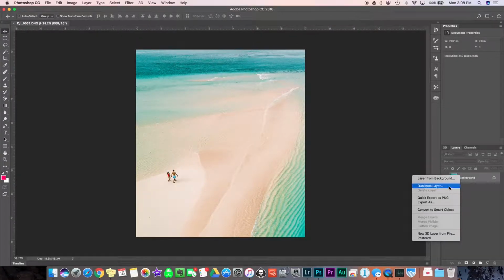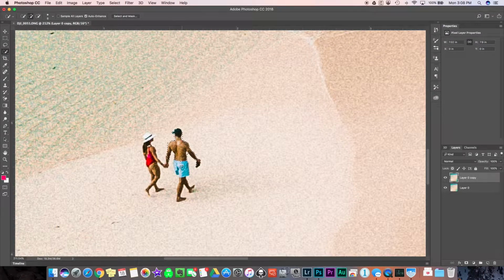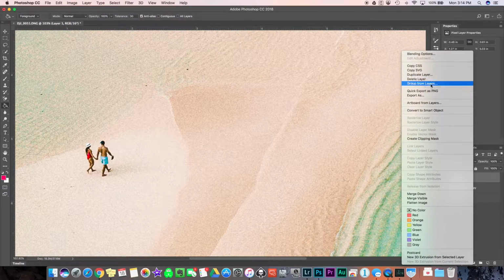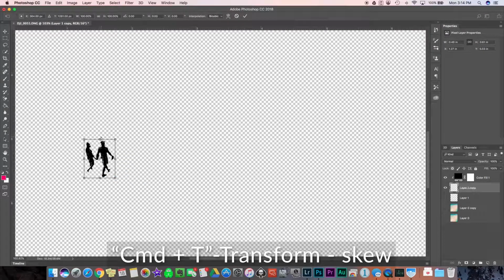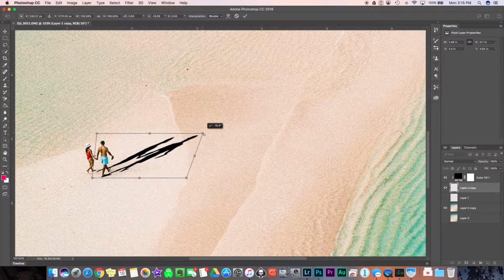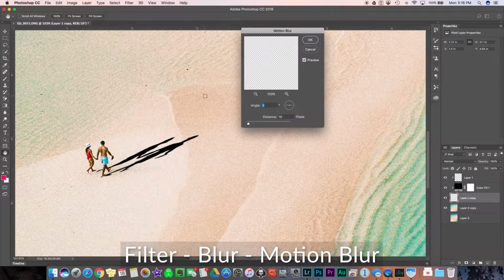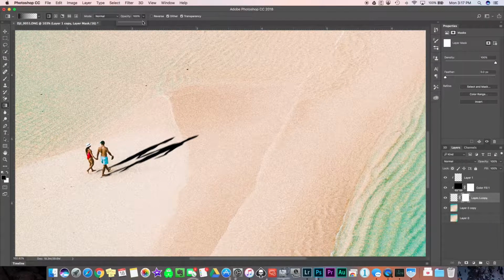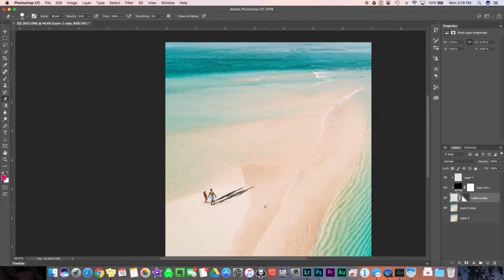Fake Shadows | Natural Light Photography-Lightroom workflow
Did you know you can fake shadows in photos?  I'm not saying it's done all the time, but if you want to draw attention to your subject or make it look like it's sunrise, these tips to add dramatic shadows to you photos.  In this video I show you how to use Photoshop and add some amazing shadows with the gradient tool, blur tool, and a few other amazing tricks.  I'll show you how to up you IG game on landscape photography and natural light photography with some detailed lightroom workflow.

Thanks! - Scott & Collette

Main Camera
Vlog/Selfie Camera
Tripod for vlog camera
Travel Tripod for Main Camera
Main Camera Mic